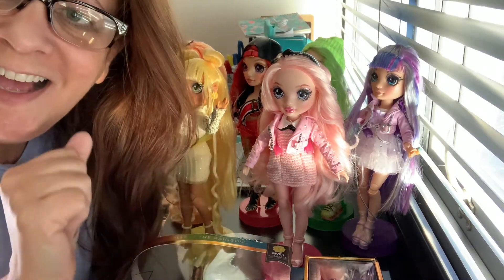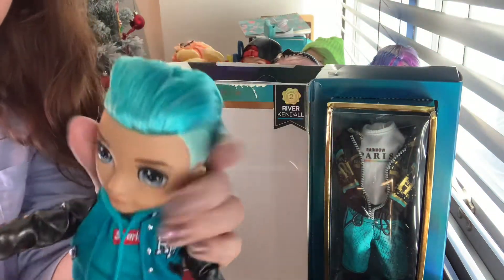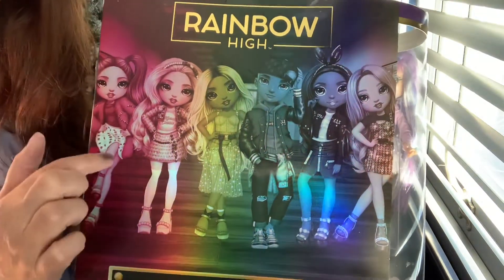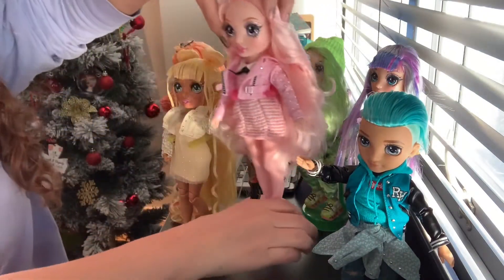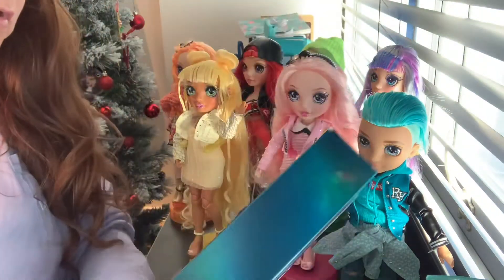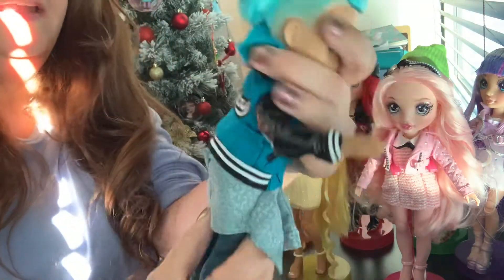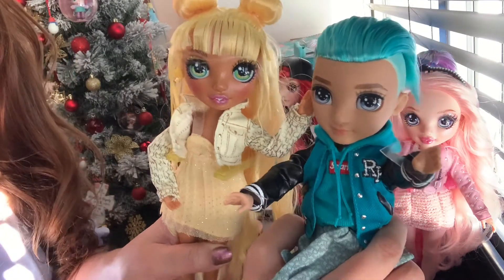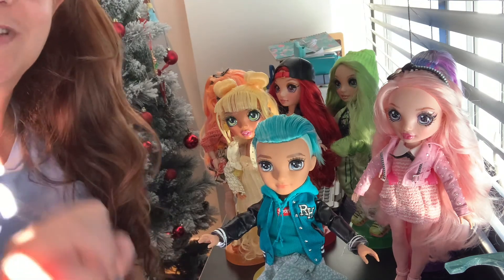Rainbow High Boy!! River Kendall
I love this boy.